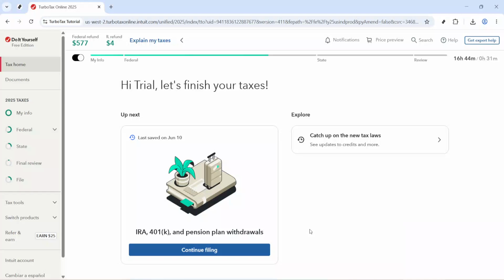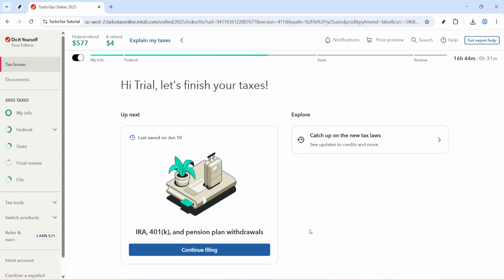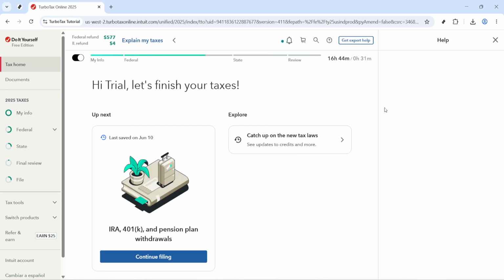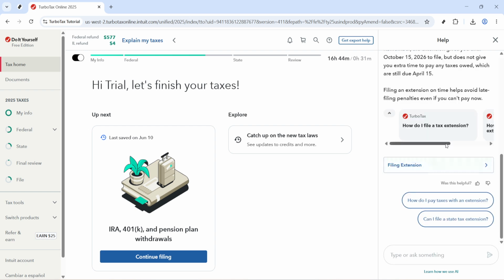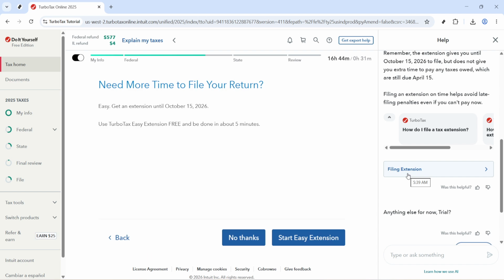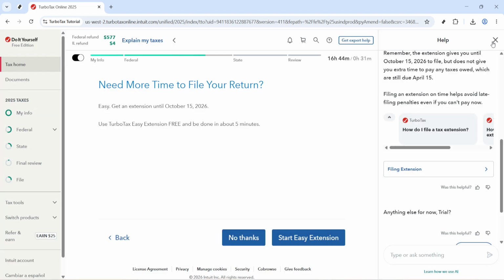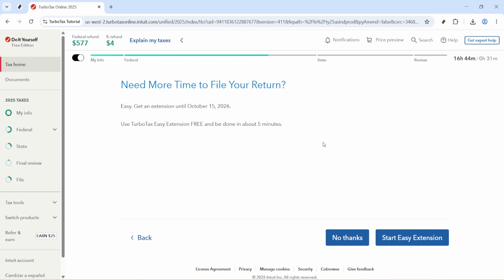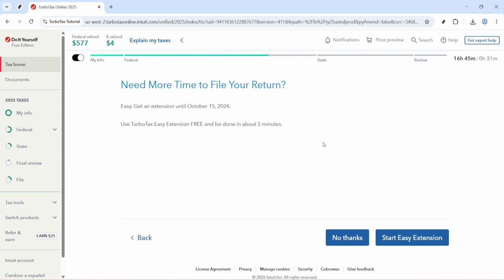How to File a Tax Extension Online with TurboTax (Step By Step 2026)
How to File a Tax Extension Online with TurboTax